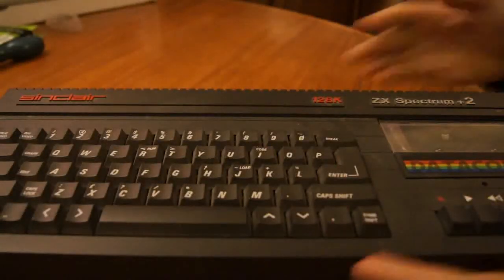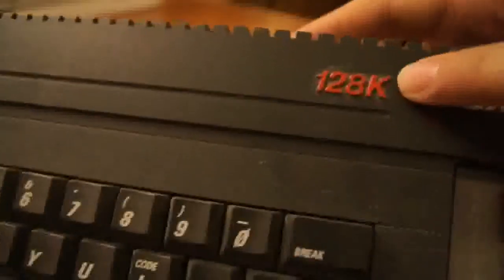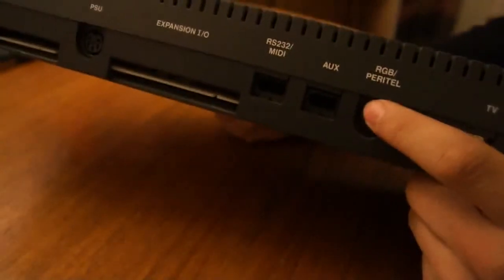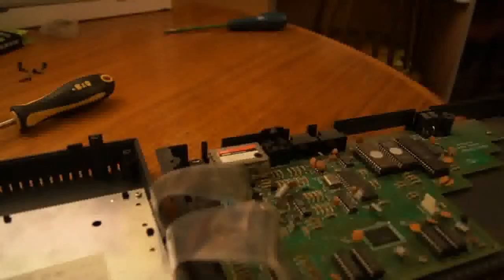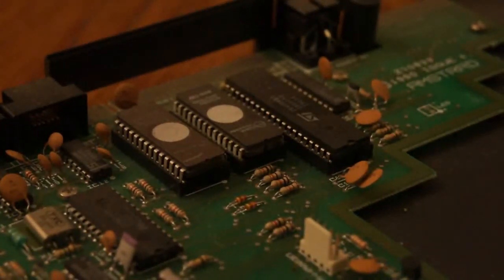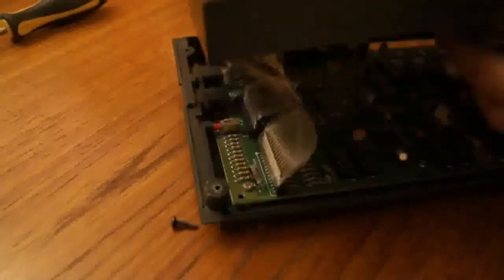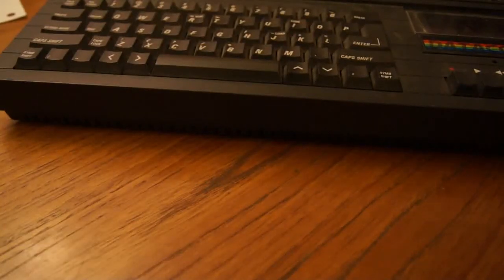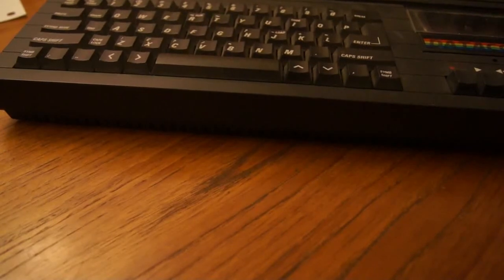Sinclair ZX Spectrum +2B Hardware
A video showing the inside of a Sinclair ZX Spectrum +2B and a quick outline of the system.